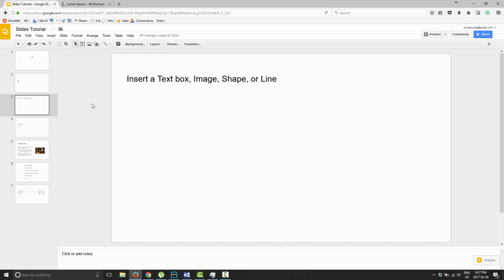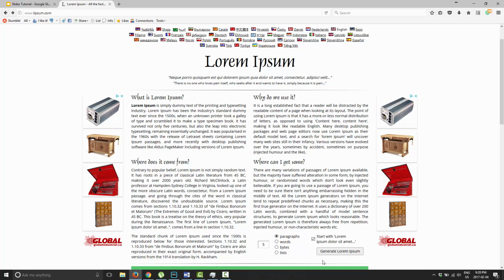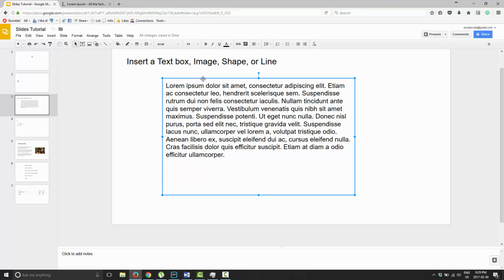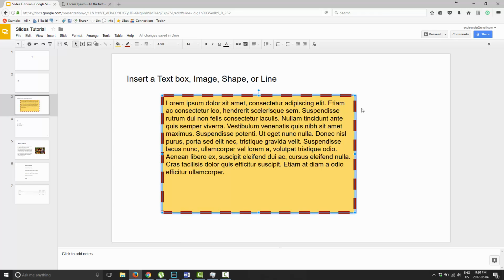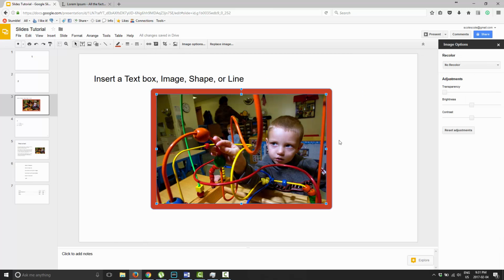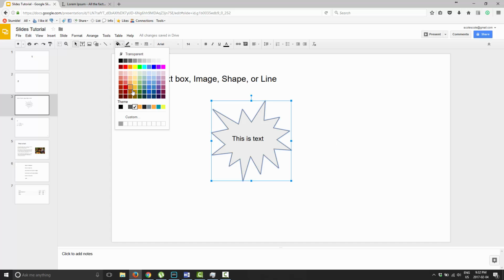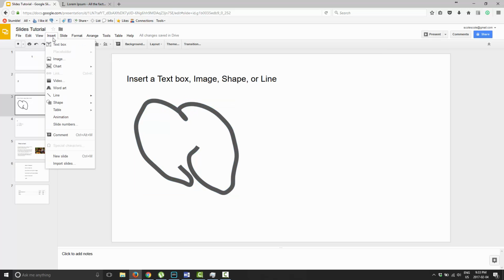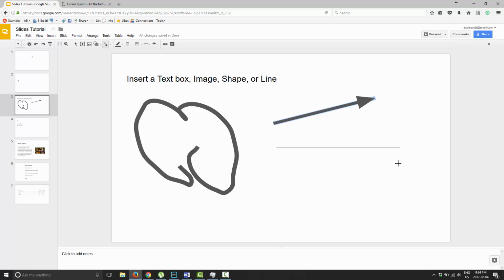Google Slides - How to Insert a Text Box, Image, Shape, or Line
A mini Google Slides tutorial on how to insert a text box, image, shape, or line into your slide.